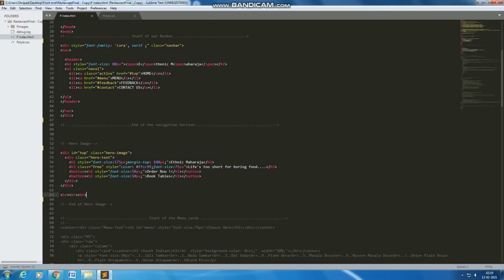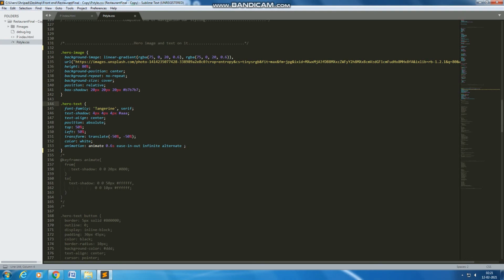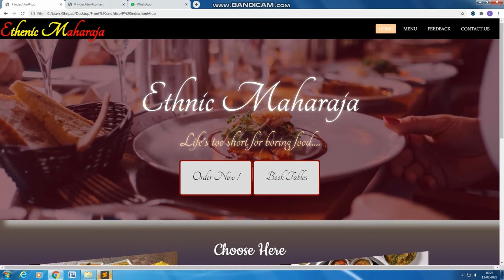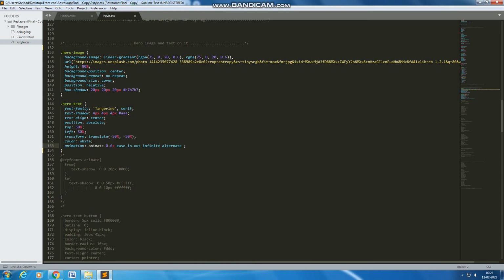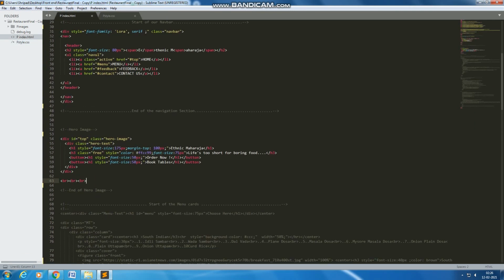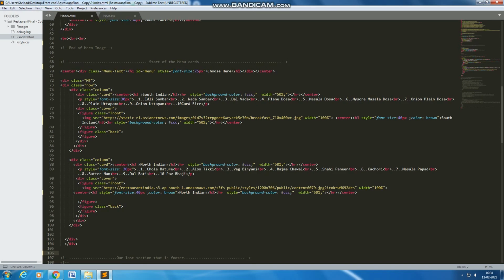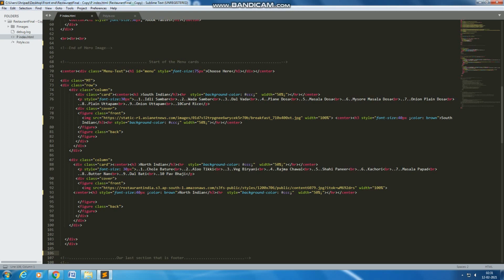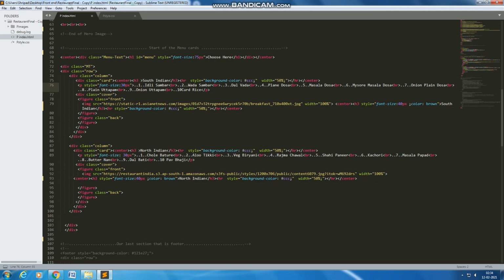Restaurant Website Development Part-2 | Participant's Project | Shripad Kulkarni(D9B)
ISA-VESIT presents to you a short series of videos guiding you to make a simple restaurant webpage by using HTML and CSS.

In this 2nd video of the series, we will be creating a image with text on it and the menu cards.

This project is made by our Front End Development Workshop participant Mr. Shripad Kulkarni(D9B) from scratch.

Also, feel free to put your doubts in comment section, if any.